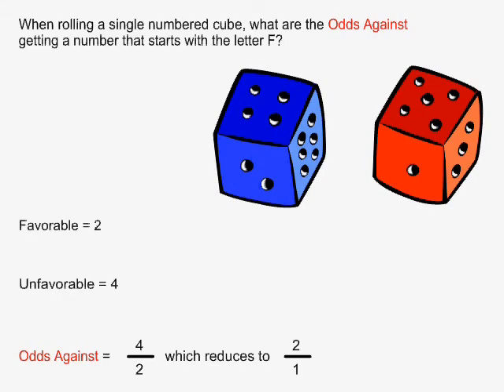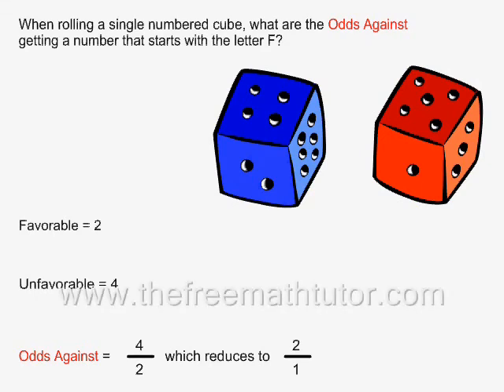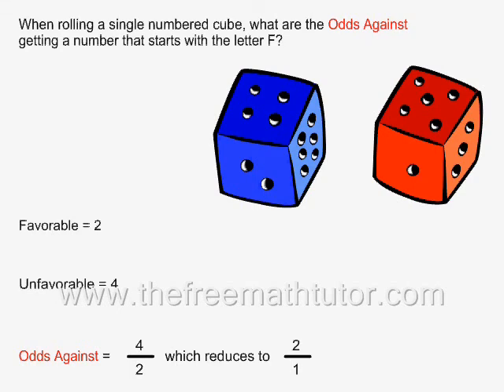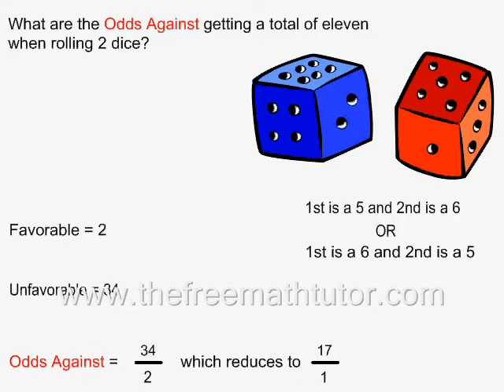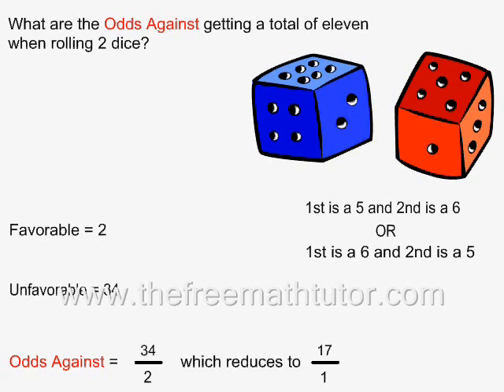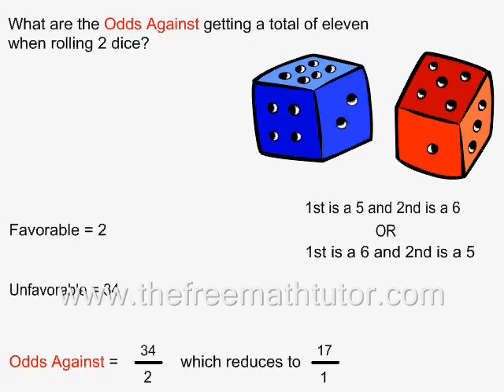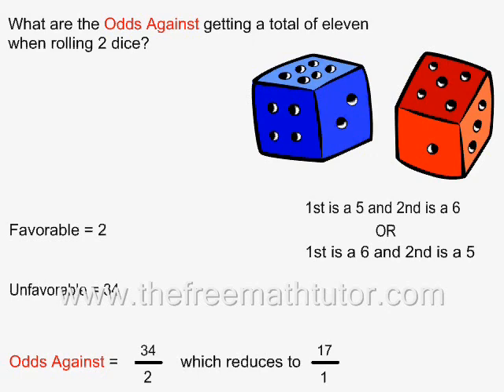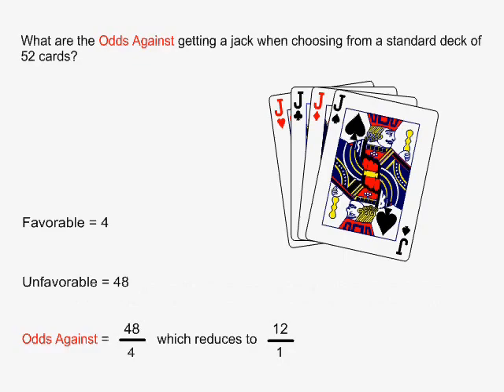Odds Against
This video illustrates how to calculate Odds Against. For part 2 of this video, including examples 3, 4 and 5, as well as many more instructional Math videos and exercise and answer sheets, go to: